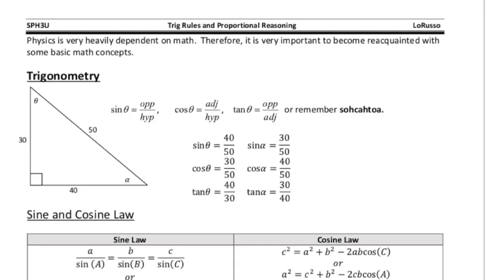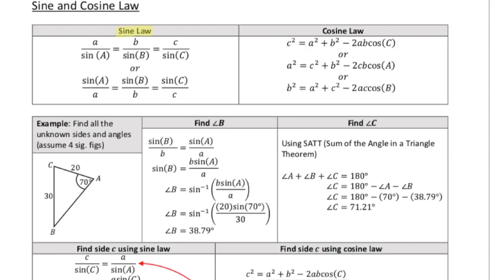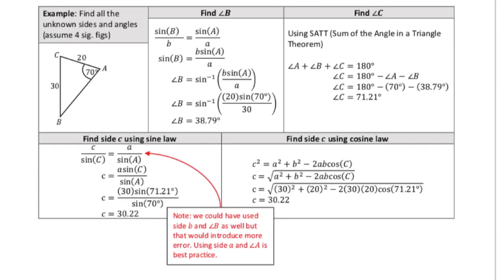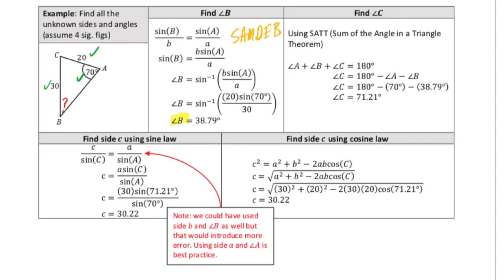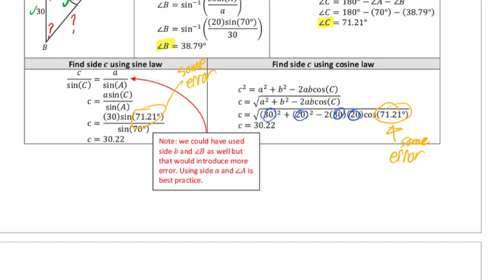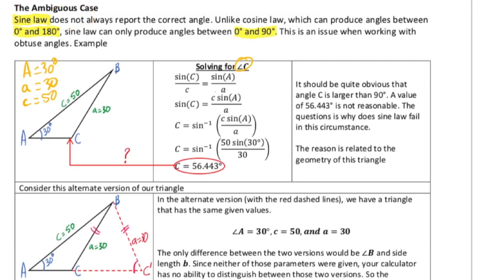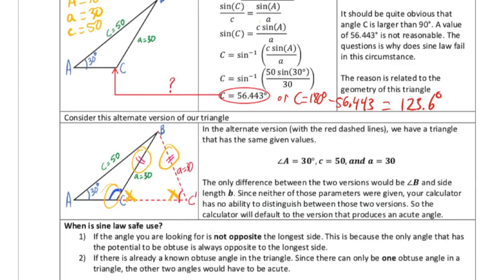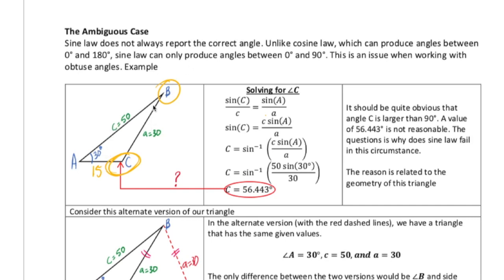SPH3U - (Video 13) Trig Rules, Sine Law, Cosine Law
Content:
- 0:29 Primary trig ratios
  (Correction 0:45 ➔ Sin(𝜃) = opposite / hypotenuse ( not adjacent...I miss spoke))
- 2:55 Sine Law
- 3:35 Cosine Law
- 4:05 Example: Sine Law and Cosine Law
- 11:26 The Ambiguous Case (Sine Law)